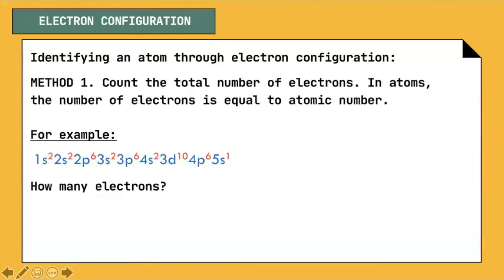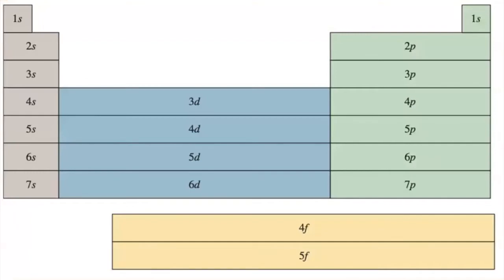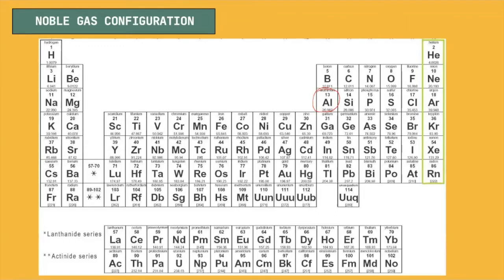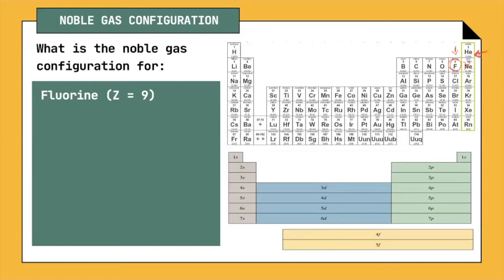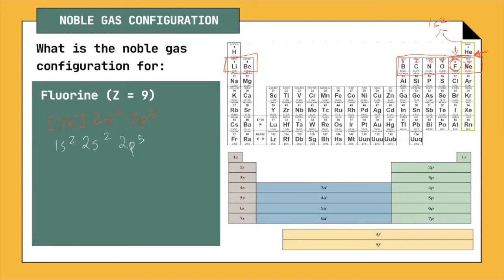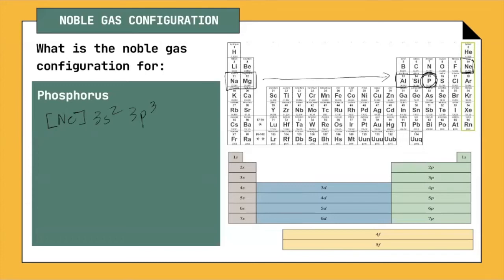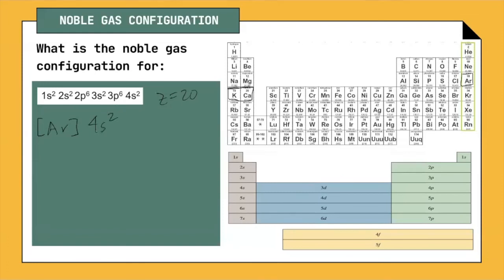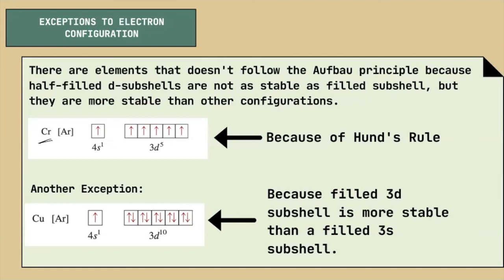Electron Configuration (Grade 9) Tutorial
Tutorial for Electron Configuration prepared by Nicole Ugto